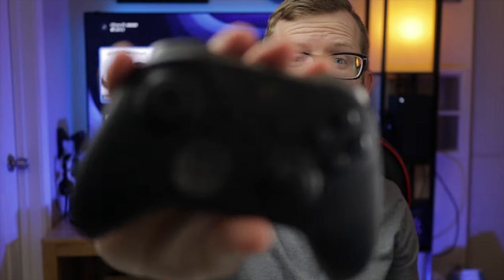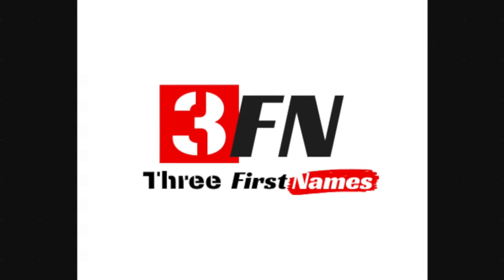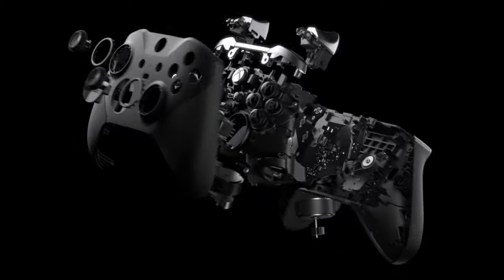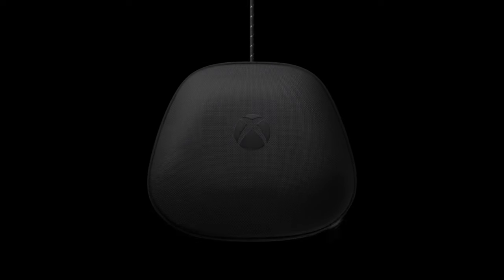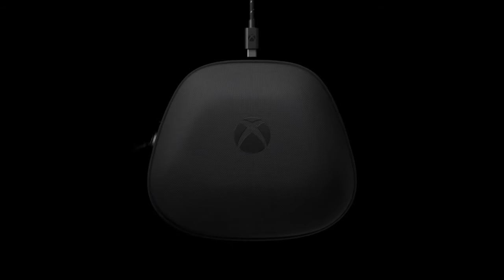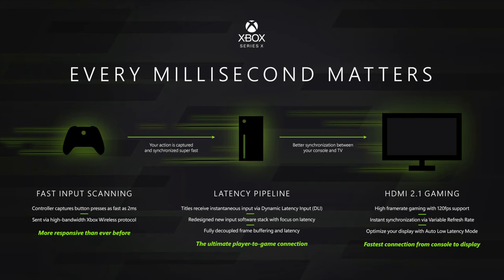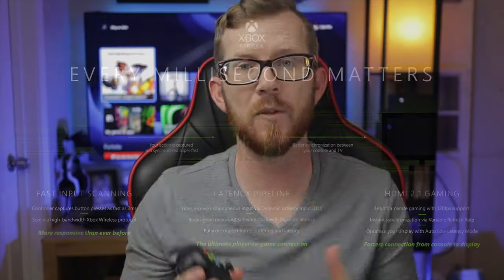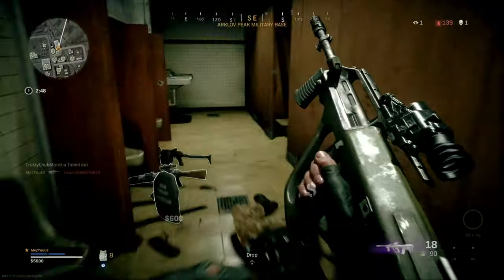Xbox Elite Series 2 Controller - Should you get one for you Xbox Series X?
Xbox Elite Series 2 Controller.  In this video I give you my thoughts on whether you should buy one for your new Xbox Series X.

Should you just pick up another XSX controller or is it worth splurging and getting the Elite 2 still?

Get your next controller 🎮 here:

Elite Series 2
XSX carbon Black

6 Month Game Pass
12 Month Xbox Live